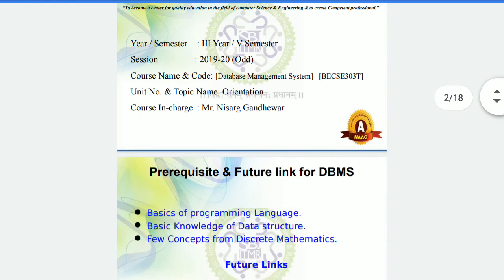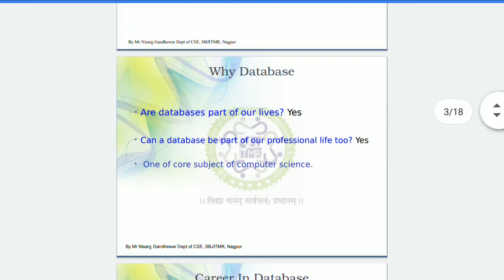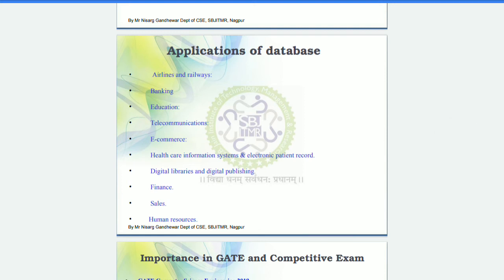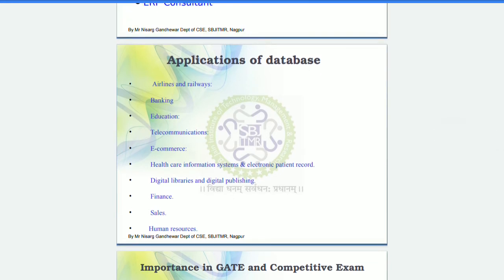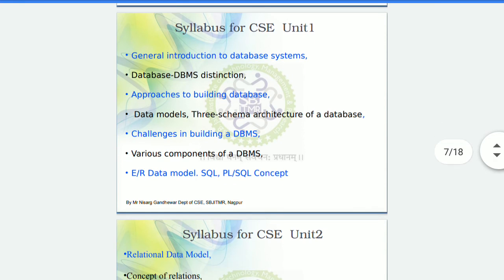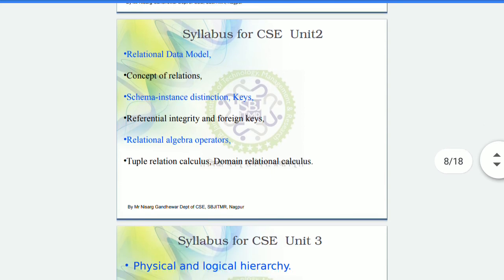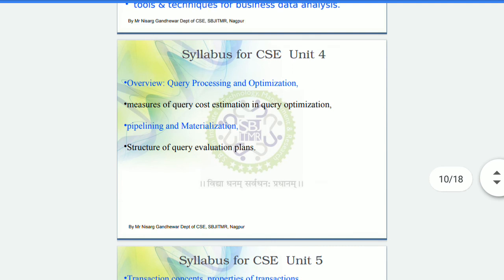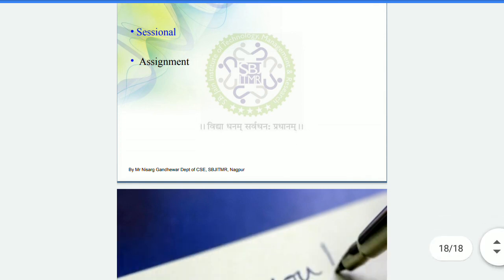D1 Orientation of DBMS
It will convey importance DBMS.